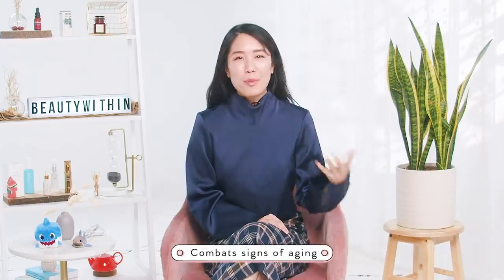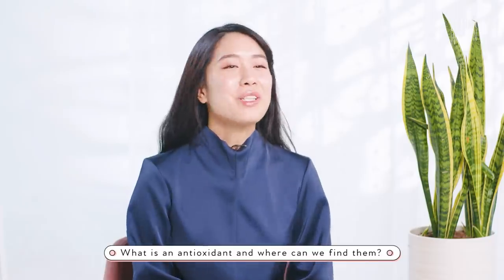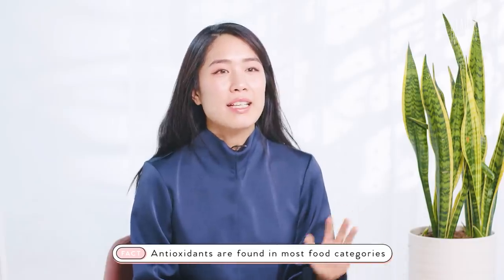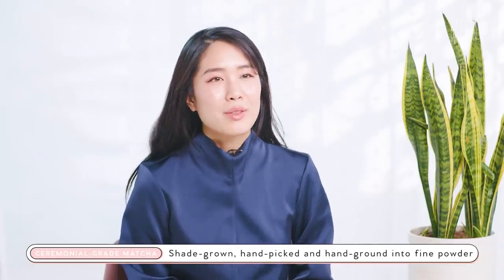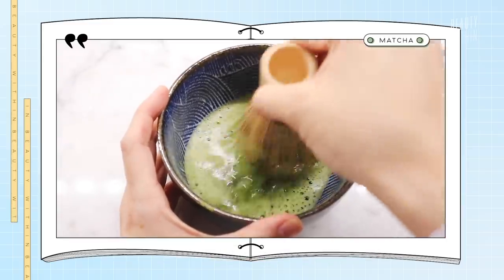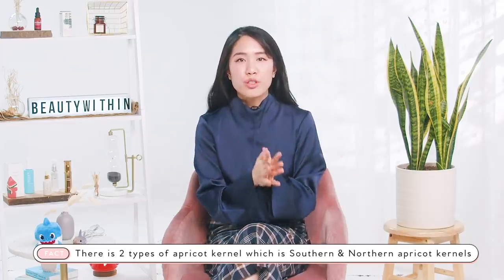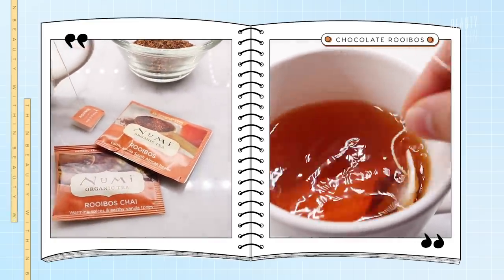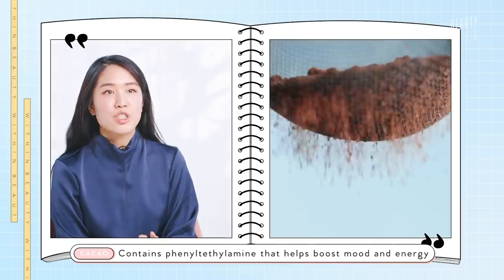🍵6 Simple Drinks for Clear, Glowing Skin & Healthy Immune System: Cacao, Rooibos, Matcha & More✨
Heellloo our favorite people! 😊Today we have another awesome video and Ro shares her personal favorite simple recipes!! We look into antioxidant rich ingredients help with inflammation, anti-aging and overall healthy and glowing skin from the inside! Some of the best ingredients containing antioxidants include matcha, mushoom, cacao, goji berries, rooibos and more! 😍Find out how to make these delicious recipes, let us know your favorites below and try for yourself! Have a happy weekend guys!!

This video is not sponsored but we have affiliate links to some of the mentioned products, which means every purchase made allows us to earn a small commission to keep our channel running :)

Numi Organic Tea Chocolate Rooibos Tea Bag ($19 USD for pack of 3)

The Tao of Tea Red Rooibos Loose Leaf ($9.66 USD)

PURE NATURAL MIRACLES Organic Raw Cacao Powder ($18.97 USD)

The Taiwanese Almond Powder isn't available online, sorry! We'll update once we find them :)